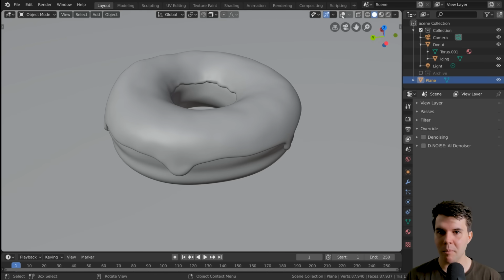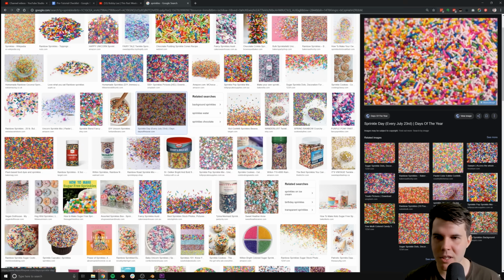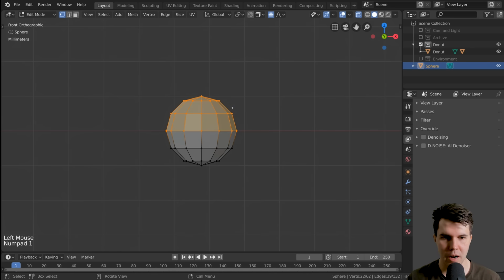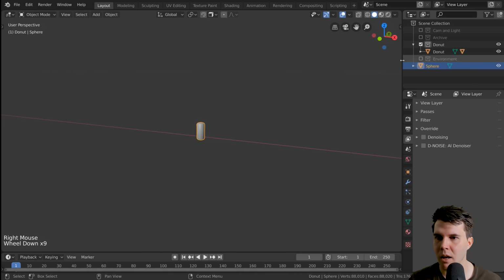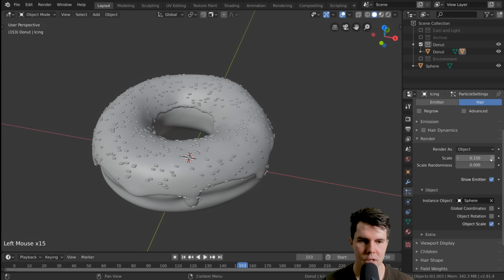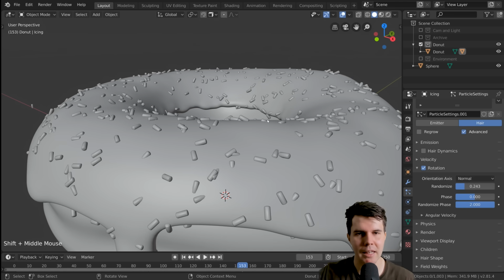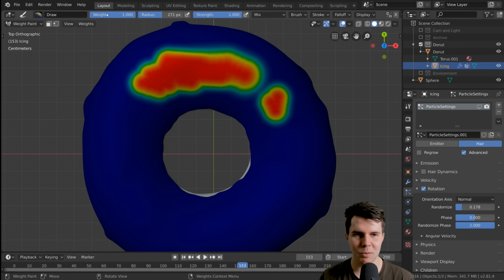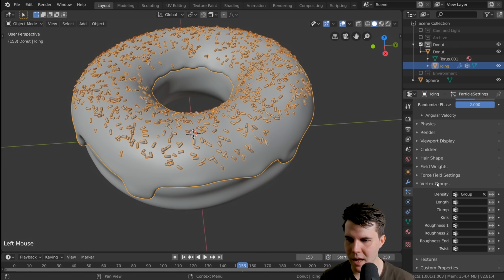Part 1, Level 2: Particles - Blender Beginner Tutorial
Blender tutorial - the first part of Beginner Level 2! You'll learn how to use particles to make sprinkles.